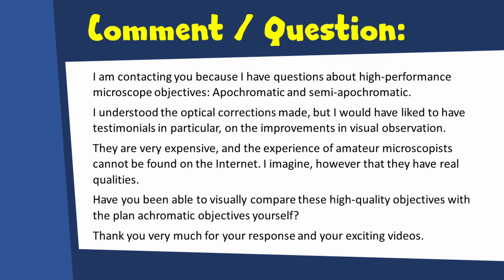Microscope objective comparison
Apochromatic and Semi-Apochromatic (Fluorite) microscope objectives are expensive. How do they compare to the cheaper Achromatic objectives?

Microscope on table: Euromex iScope

SW150 (introductory microscope)
Slides, Cover Glasses